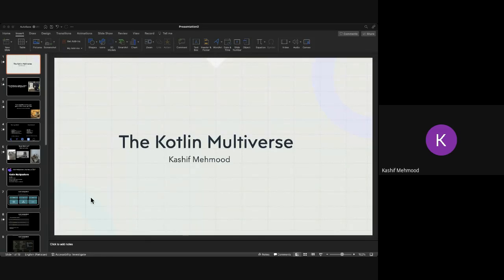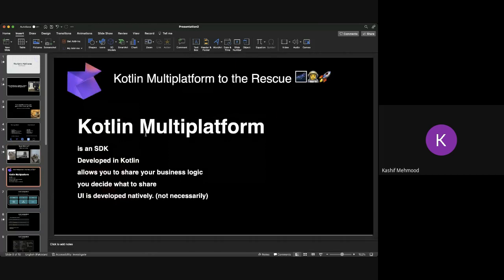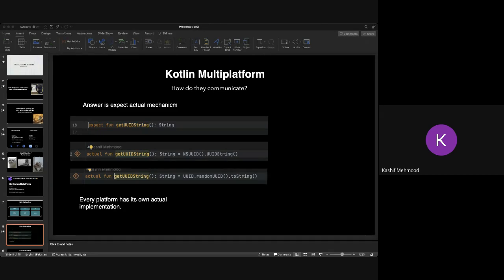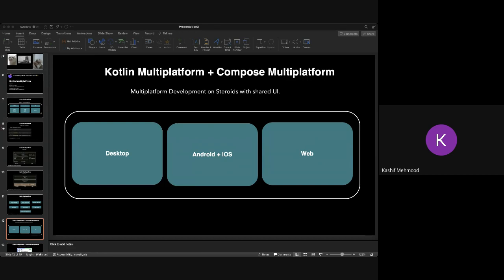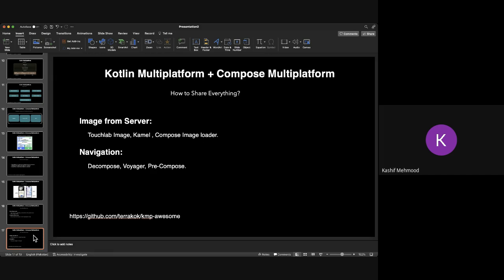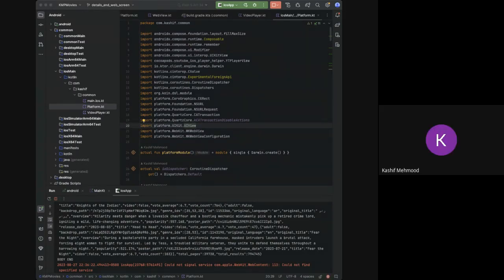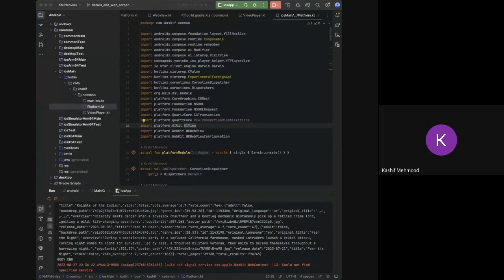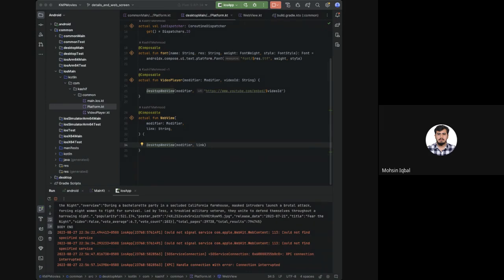All about Compose Multiplatform and KMP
A session organized by Android Dev Community Pakistan on Kotlin multiplatform and Compose Multiplatform.